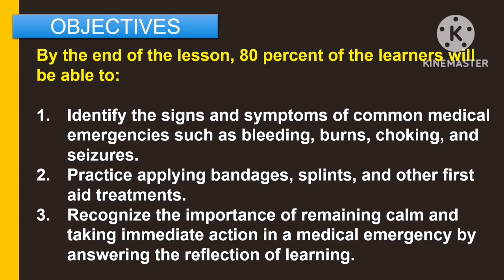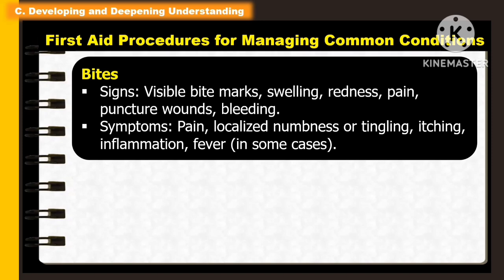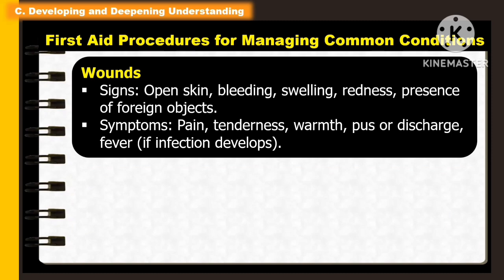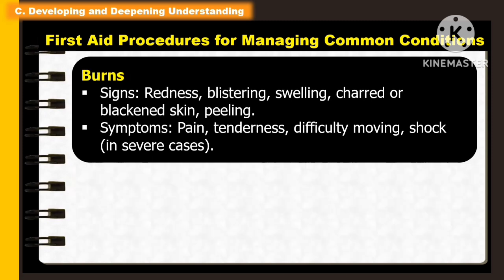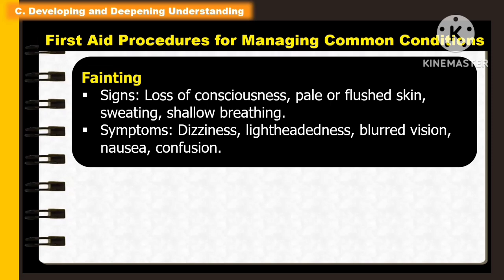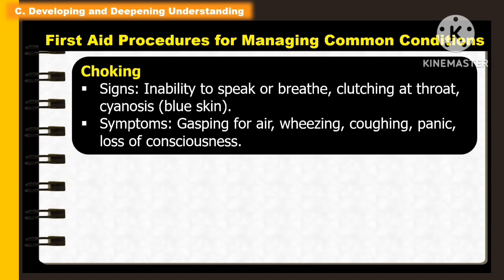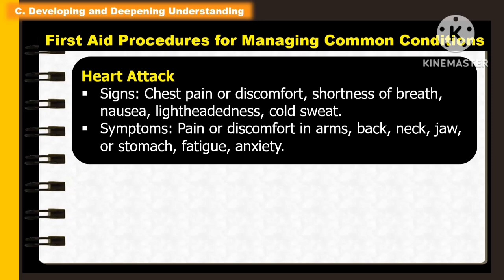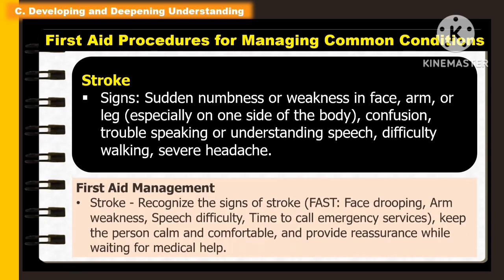MAPEH 7: PE & HEALTH: Quarter 4- Week 1- Week 2 LC 1 (D): FIRST AID PROCEDURES FOR MANAGING COMMON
MAPEH 7: PE & HEALTH: Quarter 4- Week 1- Week 2 LC 1 (D): FIRST AID PROCEDURES FOR MANAGING COMMON CONDITIONS ||MATATAG CURRICULUM